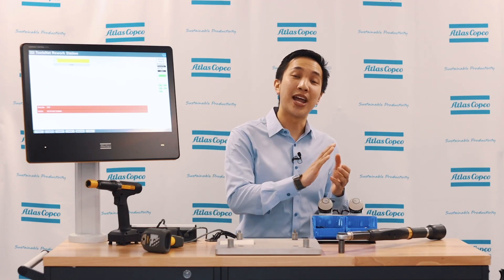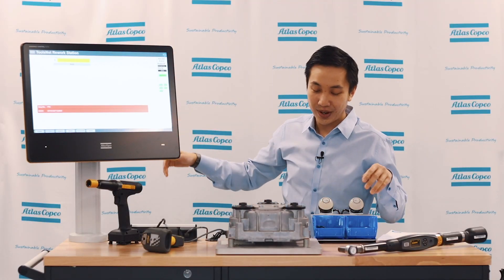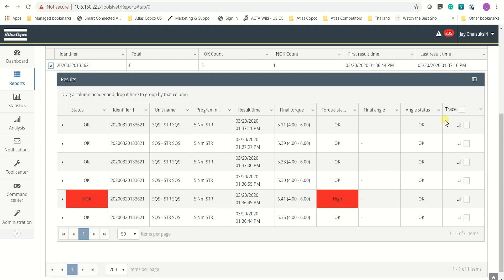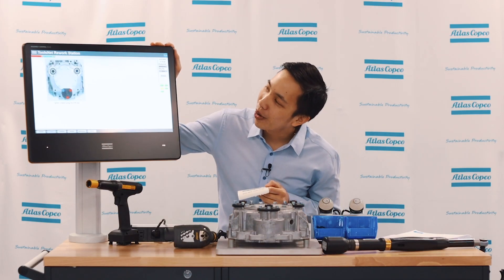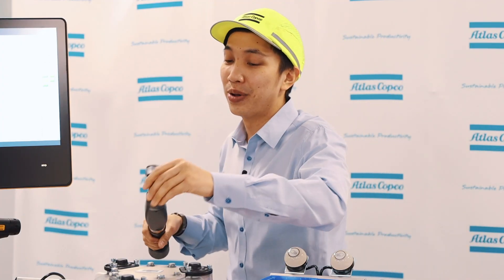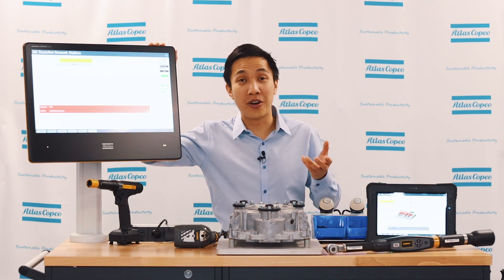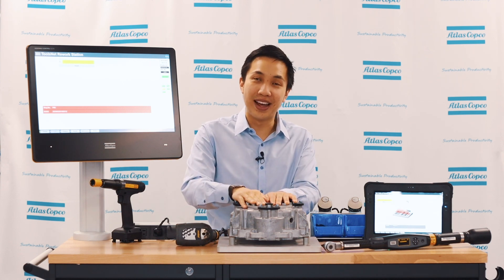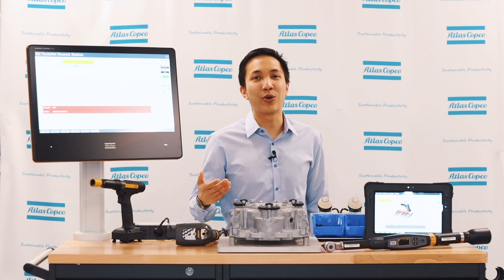ToolsNet 8 Rework Product Essential Series: Functional Overview | Atlas Copco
Tune in now to Atlas Copco’s ToolsNet 8 Rework Product Essential Series. This is an educational intro video about ToolsNet8 Rework, led by Product Specialist, Jay.

Watch now as Jay demonstrates how the SQS ToolsNet8 Rework allows users to evaluate and rework NOKs in ToolsNet 8 database without having to manually run reports. This is a totally flexible software that allows users to rework from just about anywhere. Tune in today.

ToolsTalk 2 – Atlas Copco Industrial Tools and Solutions
Take line management to the next level

ToolsNet 8 – Atlas Copco Industrial Tools and Solutions
The complete assembly process improvement tool